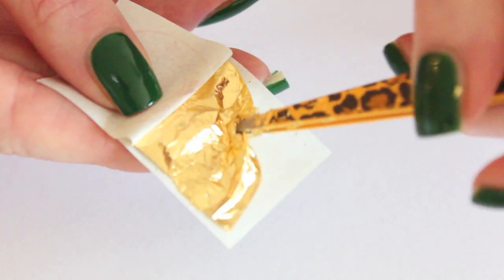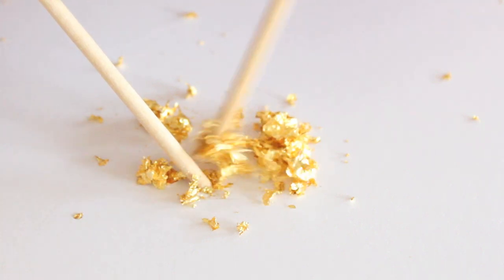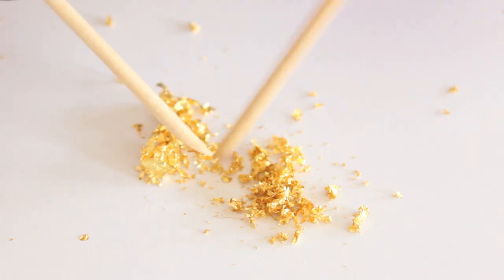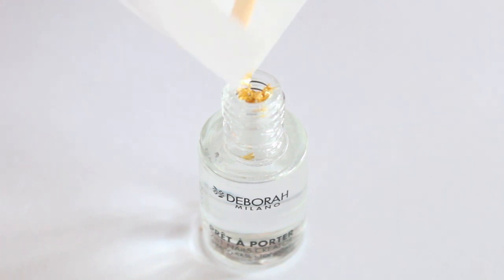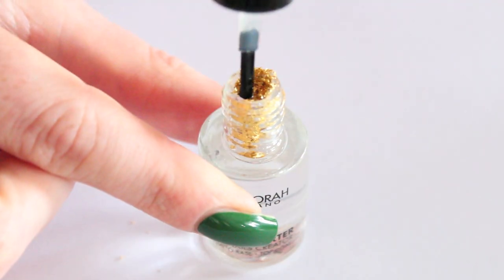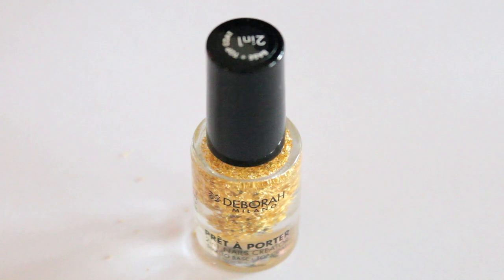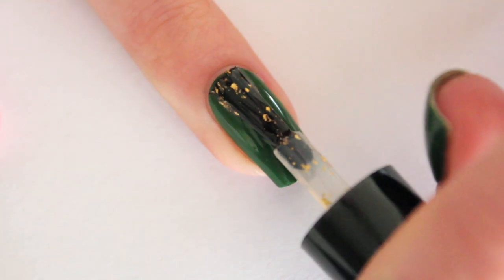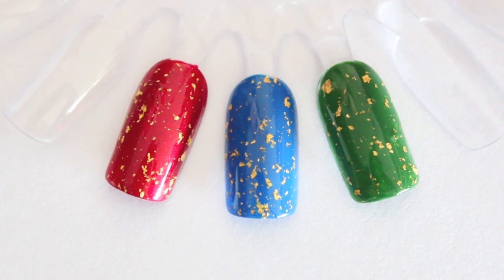DIY MAKE YOUR OWN 24K GOLDEN TOPCOAT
Today I’m showing you how a DIY tutorial on how to create your own silver or golden 24k topcoat! It's very easy and so much cheaper than buying it in the store so I really hope you like it! Enjoy :D

Demelza’s World
Postbus 3073
1801 GB Alkmaar
The Netherlands

Tweezer
Agitator Mixing Balls (optional)